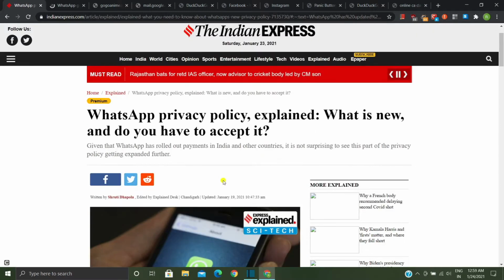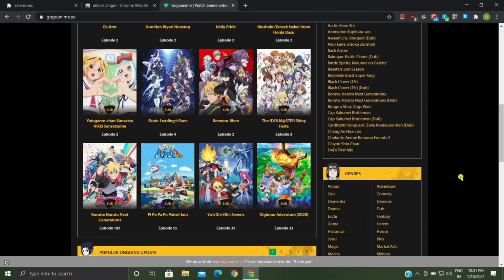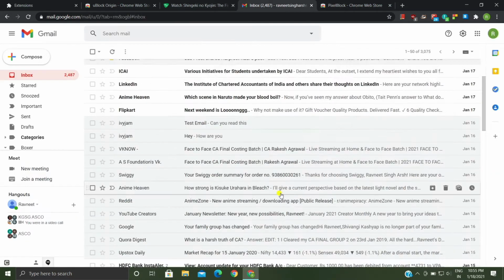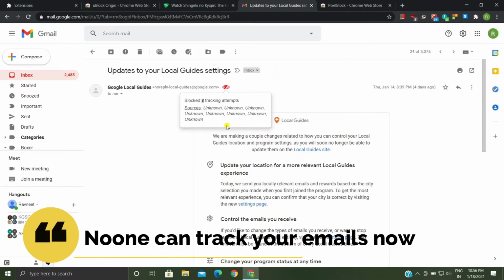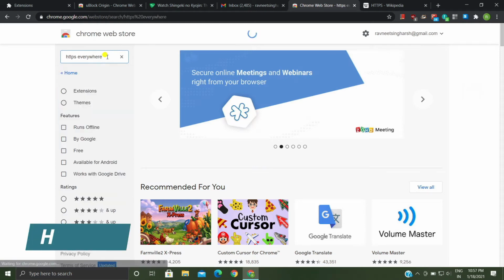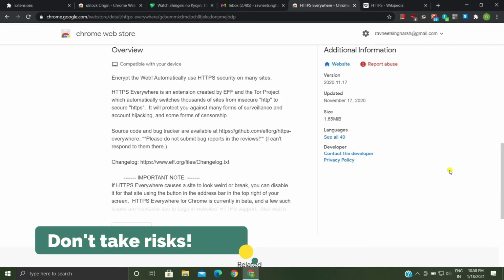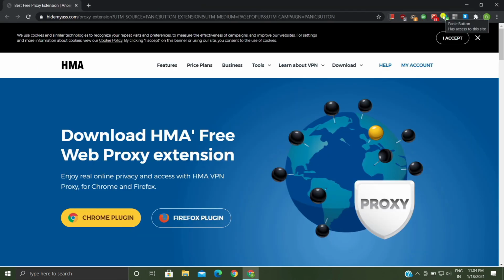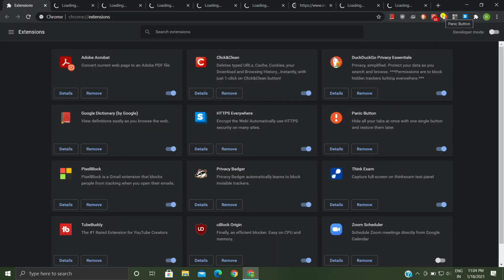Best Privacy Extensions For Your Google Chrome Desktop Browser!!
Do you know that your E-mails get tracked ?
Do you know that every websites you visit continues to track you on other websites as well ?
Do you know that some of the websites still load over HTTP?
Internet is full of ads, trackers, unsecured websites, and all these are very dangerous from privacy perspective.

And most of use Google Chrome as our default browser, Chrome in itself does not do much when it comes to privacy and we have all got used to this browser. So, switching to any other browser in a big task in itself but there are many useful extensions that we can add on to chrome to browse more securely and privately.

In this video I have shared the best extensions for your google chrome desktop browser to enhance your browsing experience.

Why do we have DIFFERENT Names for Android OS? Oxygen OS, Funtouch OS, MIUI, One UI